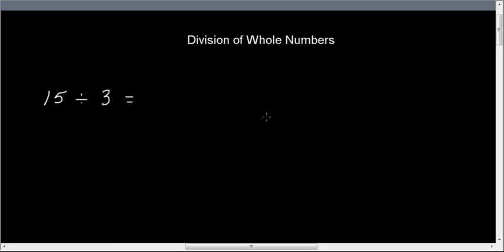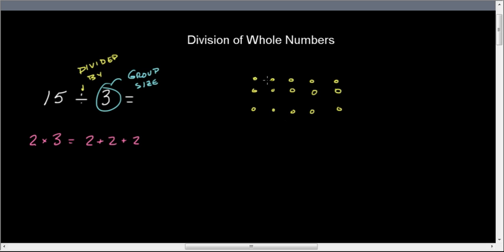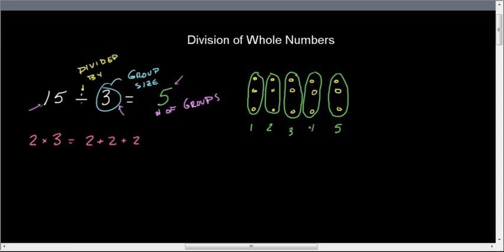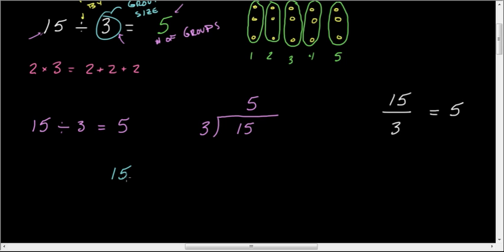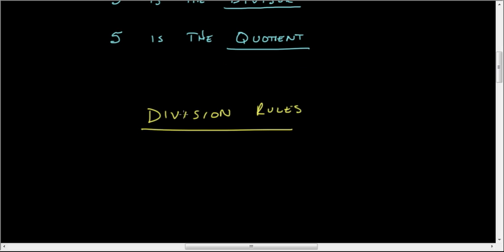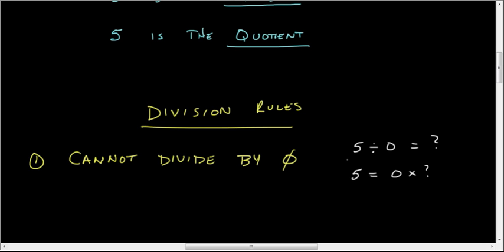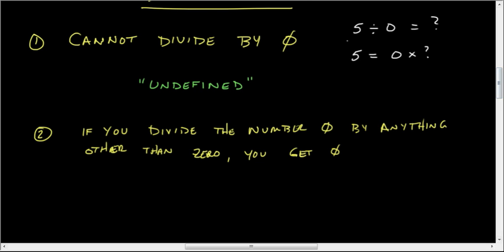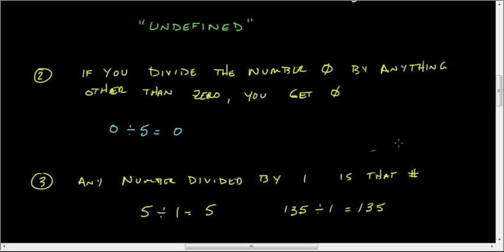Dividing Whole Numbers 1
The meaning behind division and a simple example.